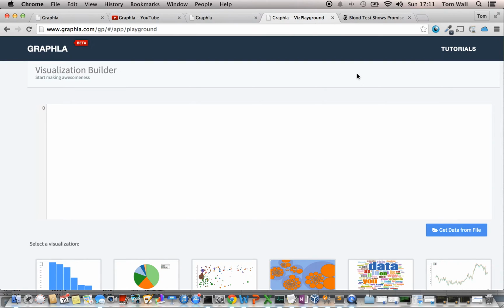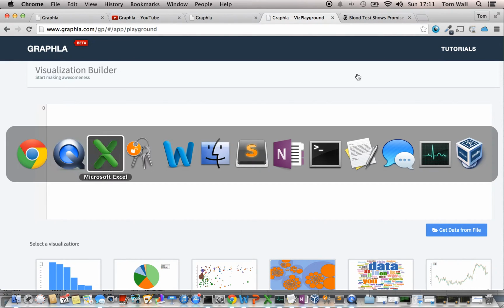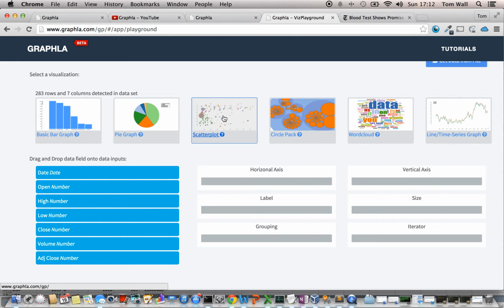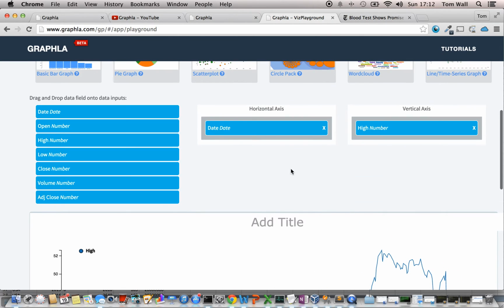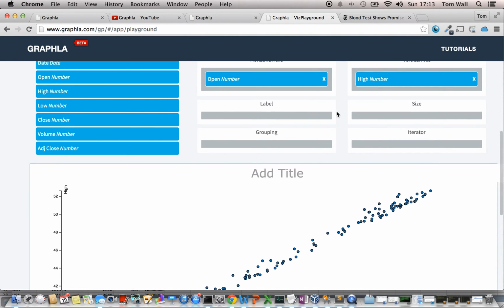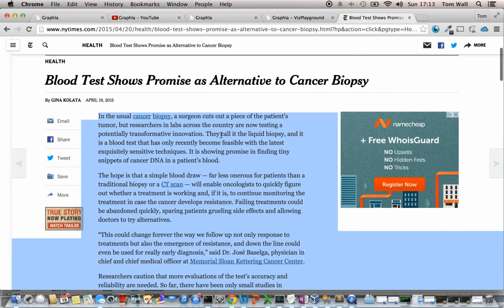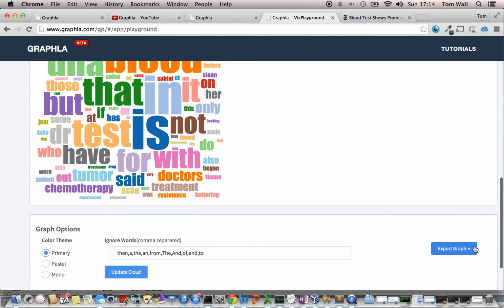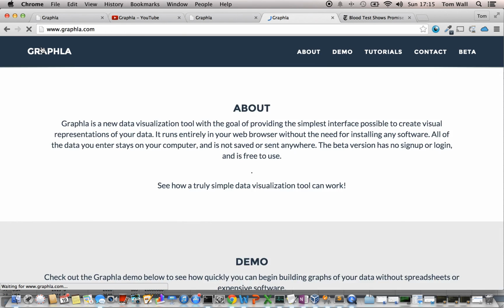Graphla Demo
In this video, I provide a general overview of how the Graphla data visualization tool works.